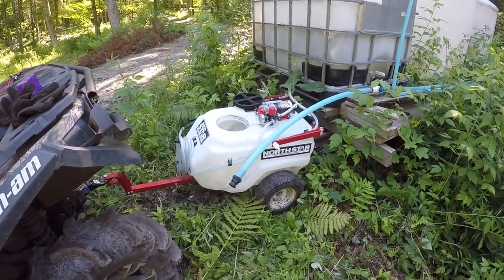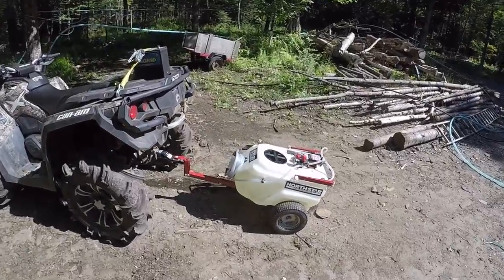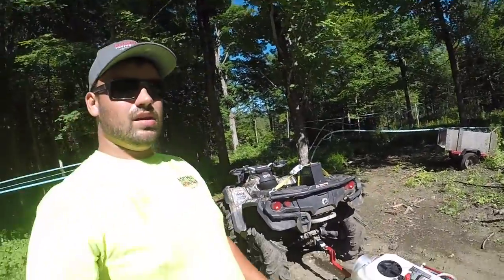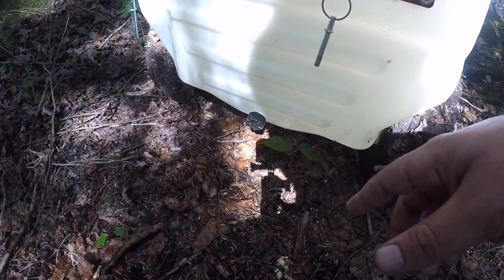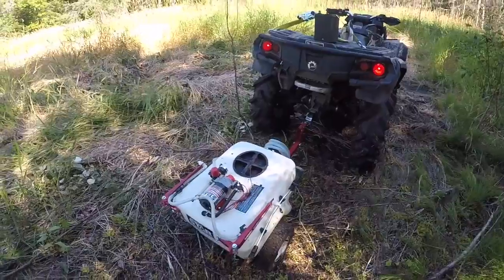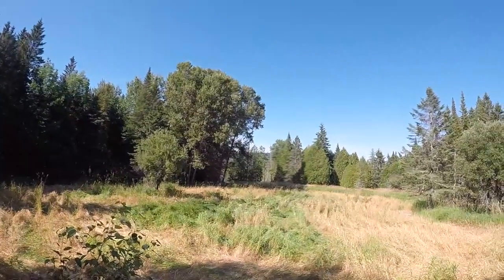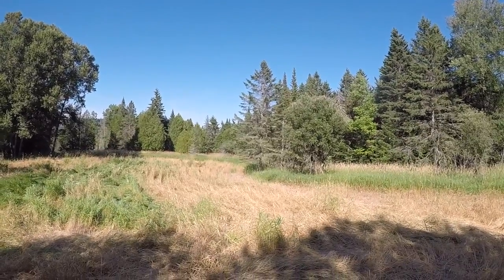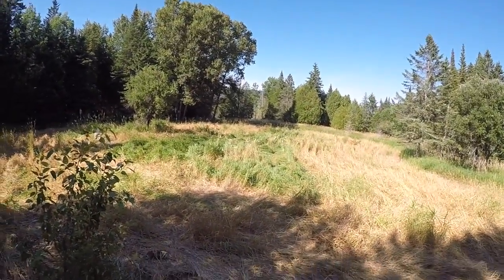Spraying the Milk can plot!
in this video I finish spraying the food plot that I started on earlier. I am working the kinks out of using the sprayer! its a heavy load for the can am outlander xmr 1000!! not really. but the food plot will be ready to plant soon!